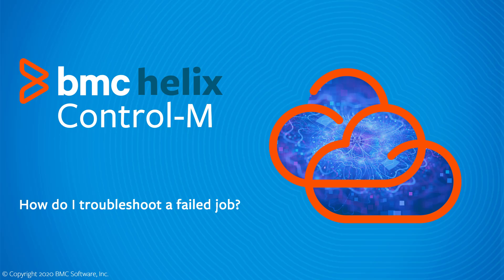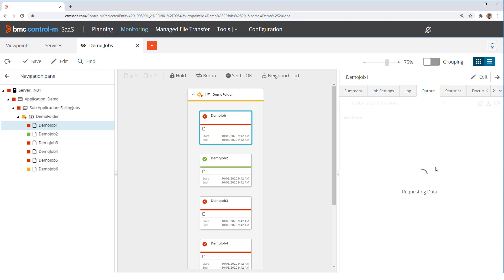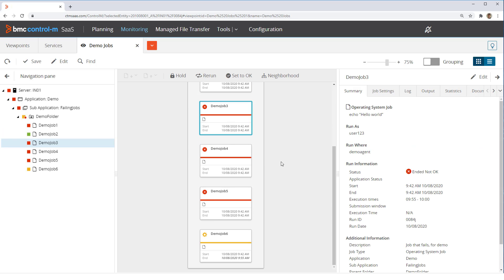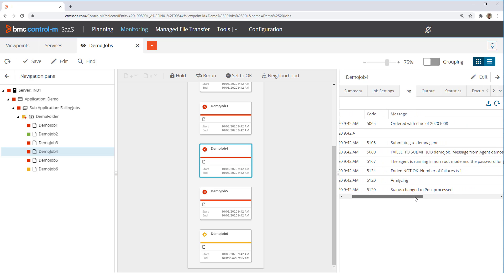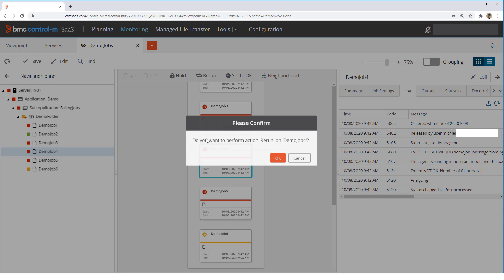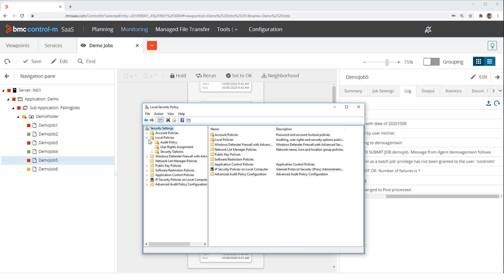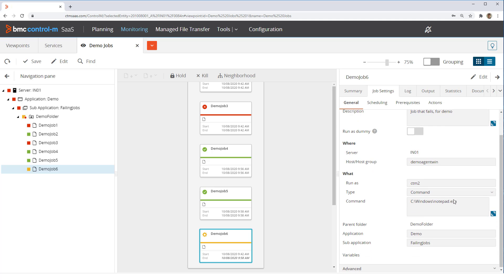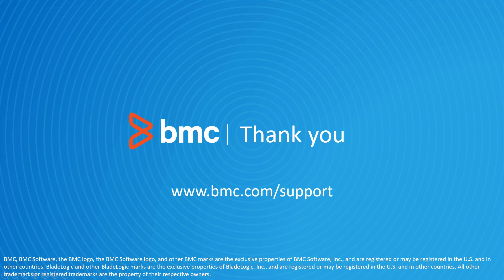BMC Helix Control-M: How do I troubleshoot a failed job?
This BMC Helix Control-M video shows where to check when one of your job fails, and how to resolve common causes for jobs ending Not OK.